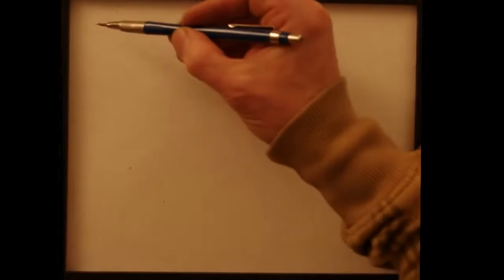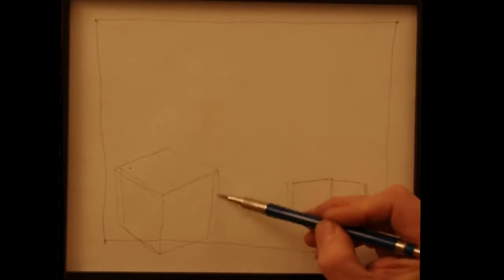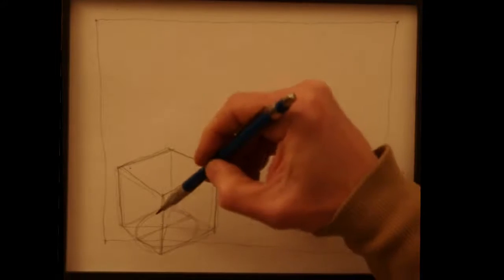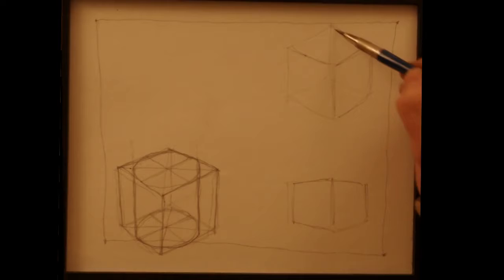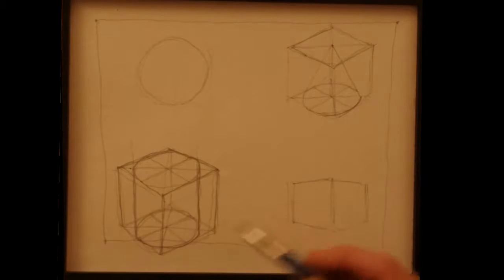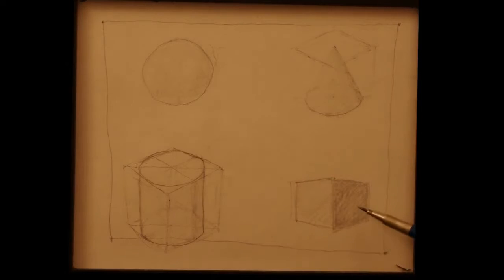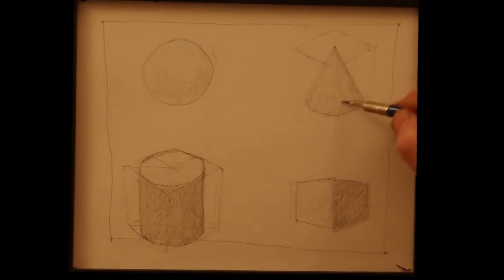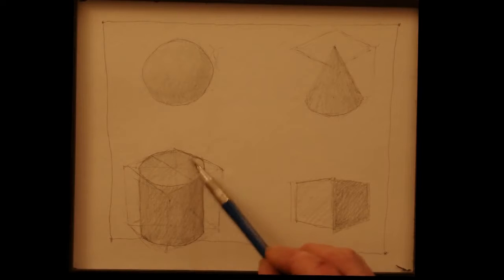Four Basic Forms with Value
Method of constructing the four basic forms and demonstration of value arrangements.